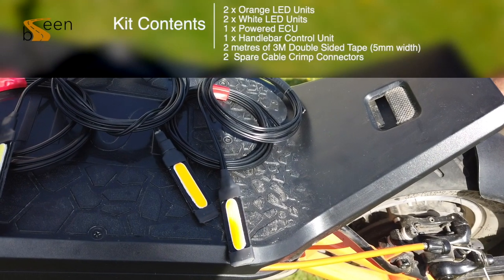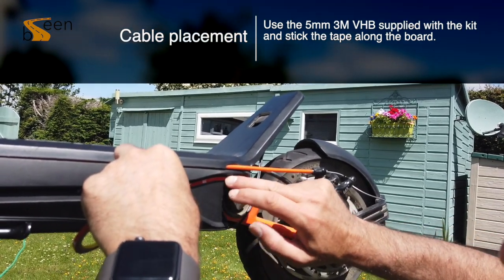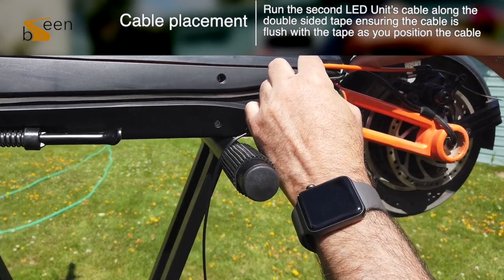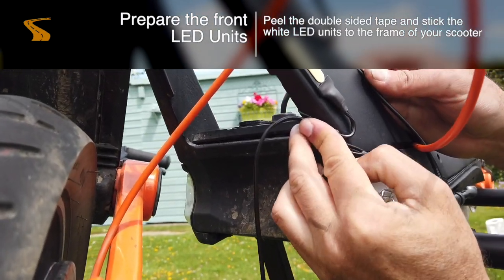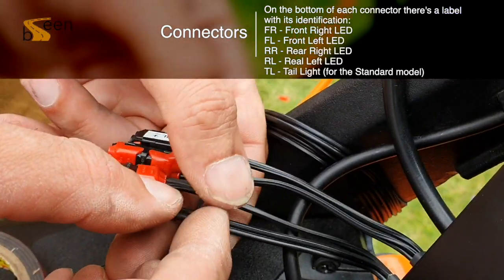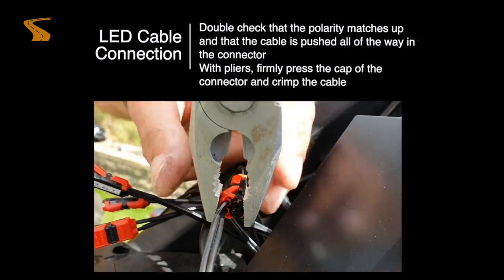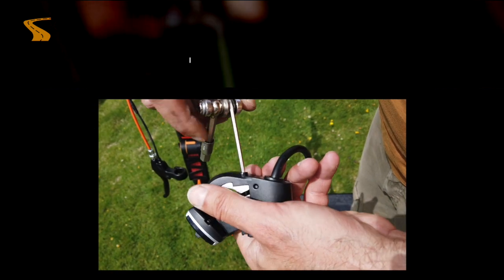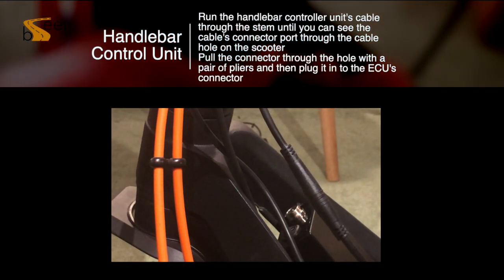How to install bSeen kit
A tutorial how to install bSeen indicator kit on a electric Scooter.

The kit is a pre production unit which we've been using for test riding.

We used an INOKIM OX as a model, but bSeen is a stand alone universal system which can be fitted in almost any electric scooter.

Intro at 0:08
Rear LED Units at 0:34
Rear LED Units' Cable run at 1:27
Front LED Units at 5:26
ECU at 6:48
Main connections at 7:48
Handlebar Control at 10:22

A big thank you to Greg Clayton who helped with the footage.